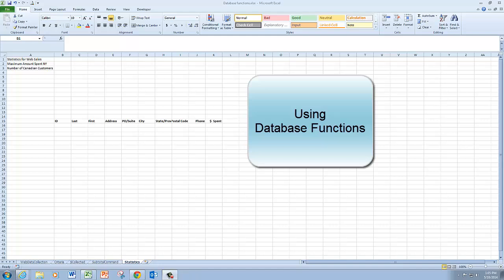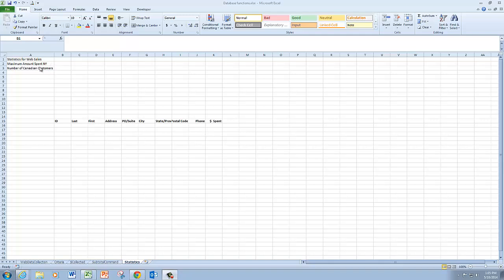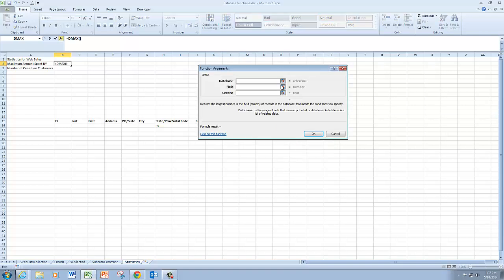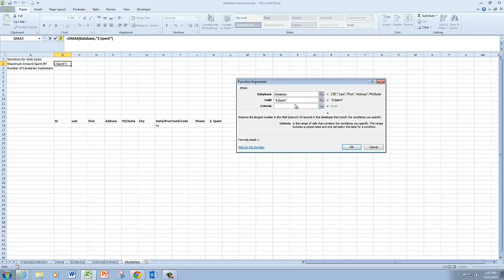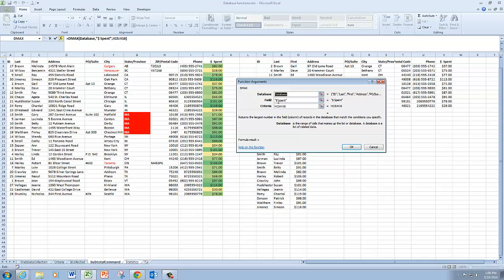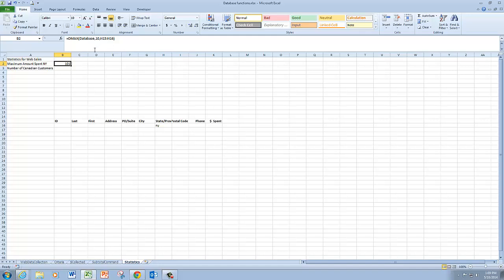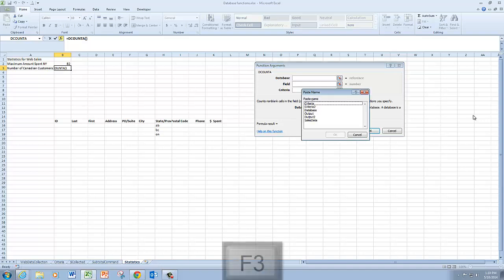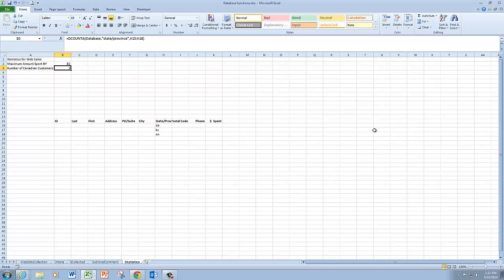Using Database Functions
Using DMAX and DCOUNTA